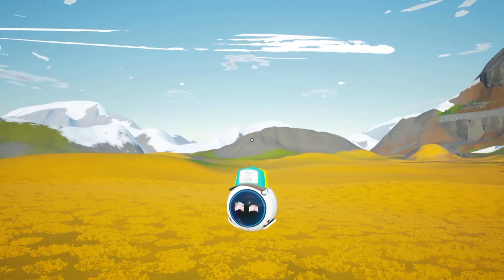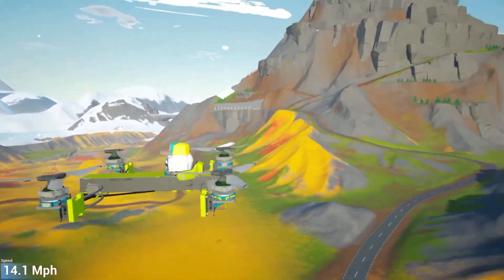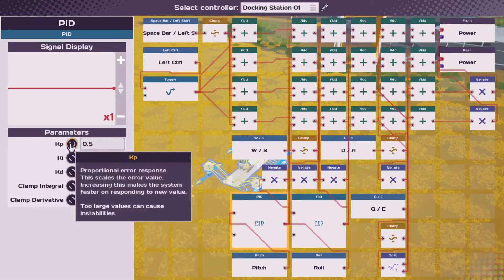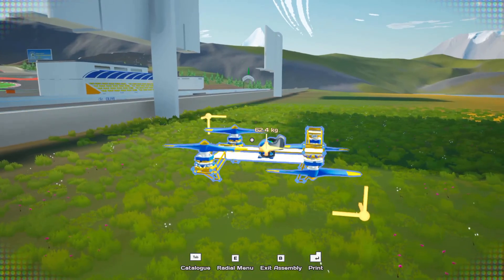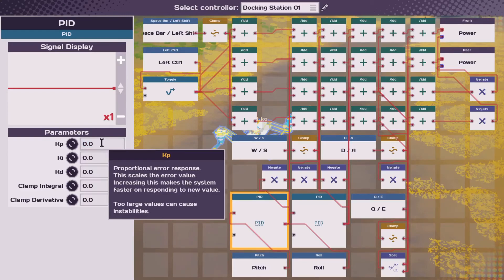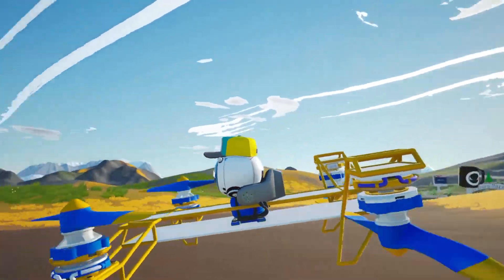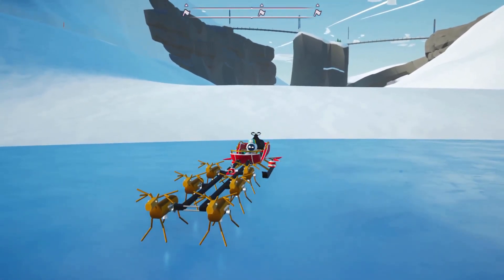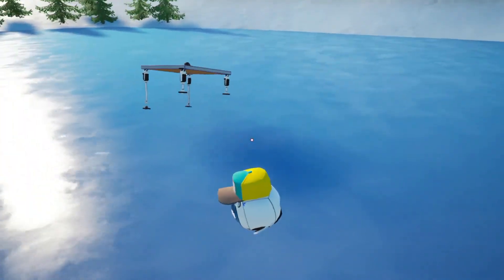PID Basics! [Main Assembly Tutorials]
Hey all! Today we'll be looking at PID controllers in Main Assembly!. I'll also be showing you some basics of programming PIDs, and some of their applications in this game!

Big thanks to all of you for helping me reach 50+subs!